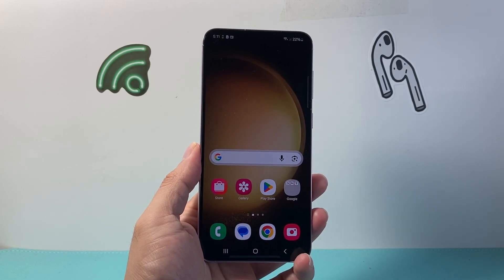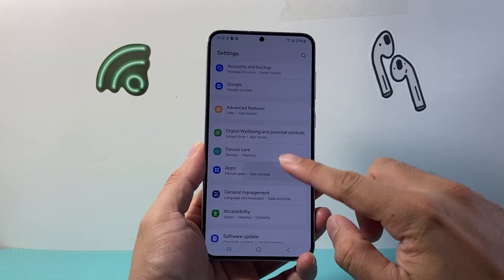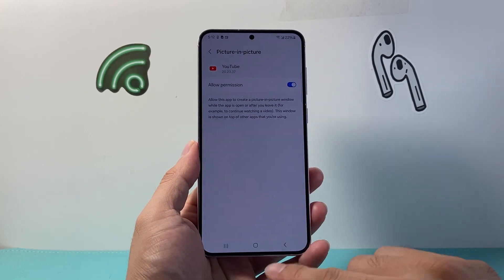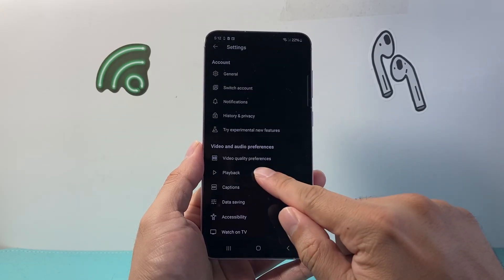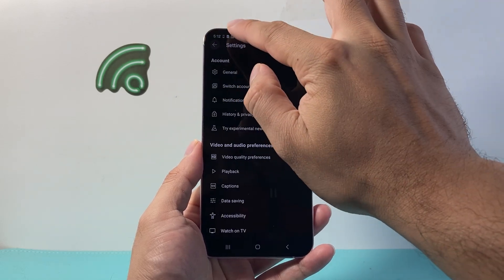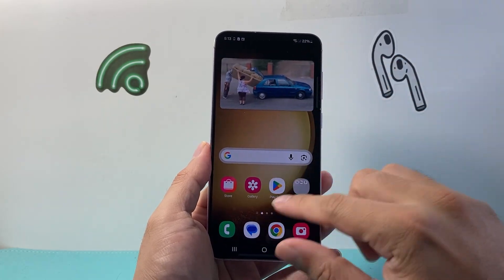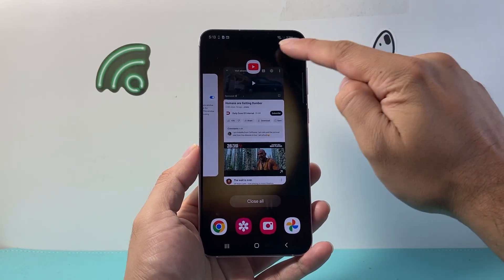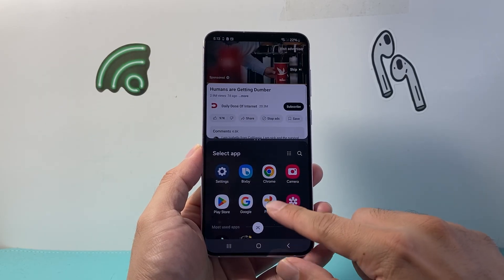How To Watch YouTube And Use Other Apps On Android Phone?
Let's see how to watch YouTube videos and use other apps on Android phone or Samsung phone!